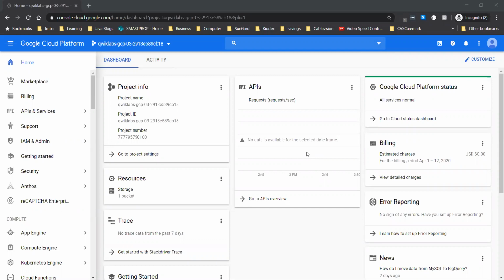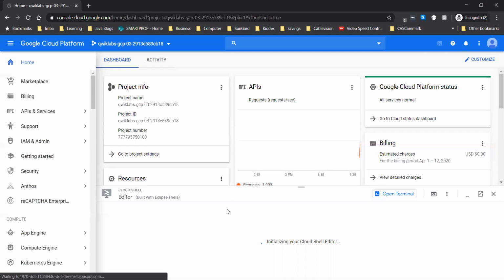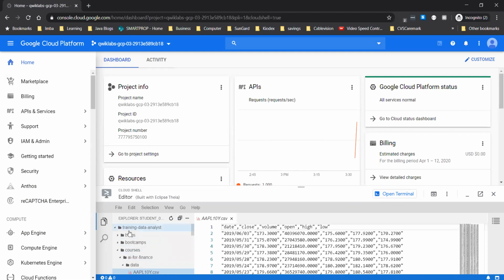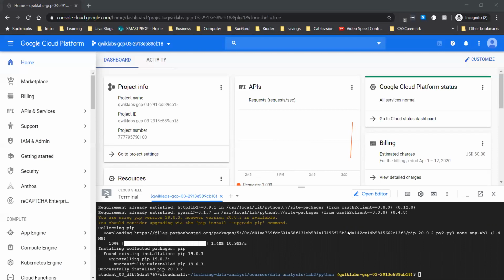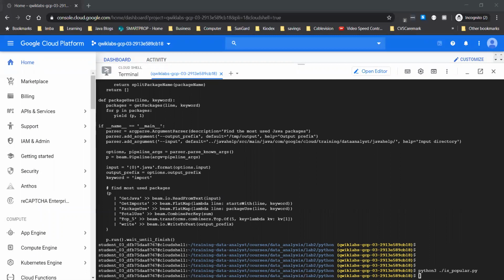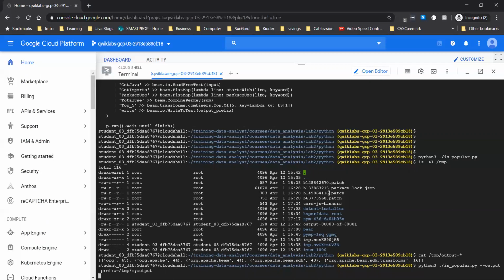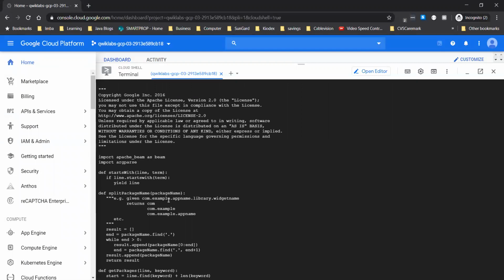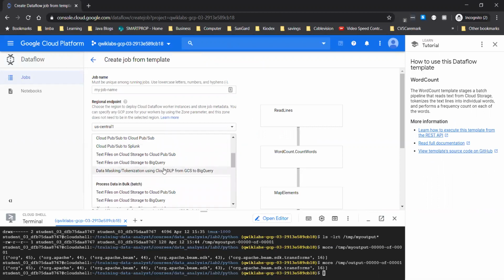GCP - Map Reduce in Serverless Dataflow